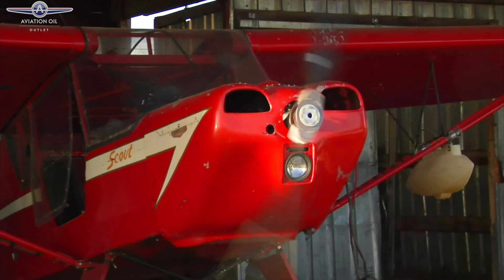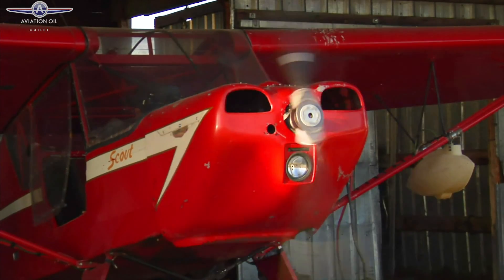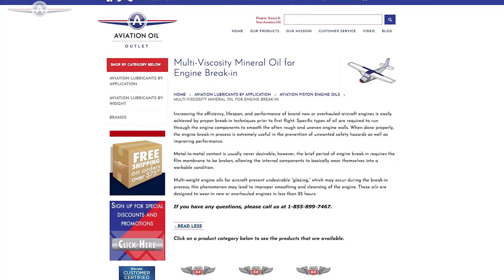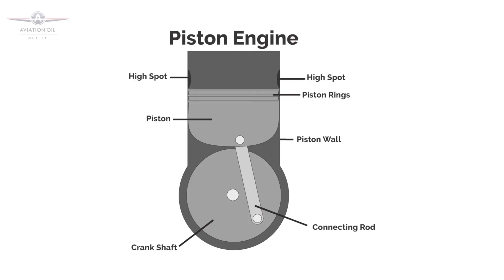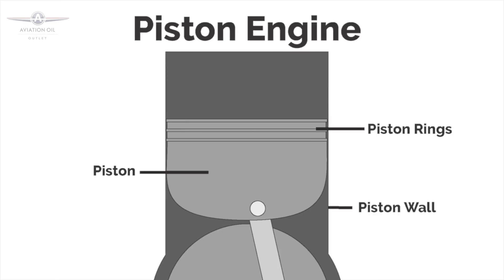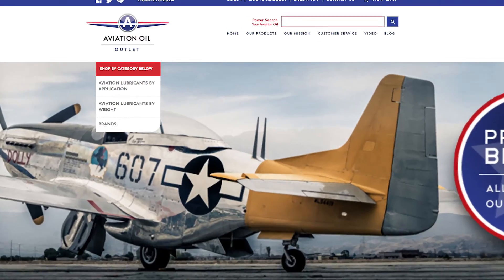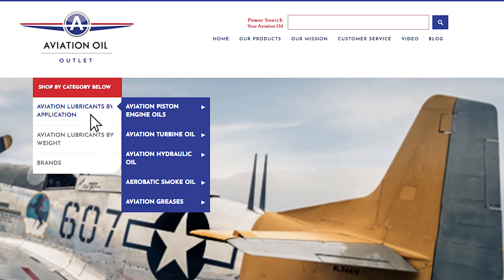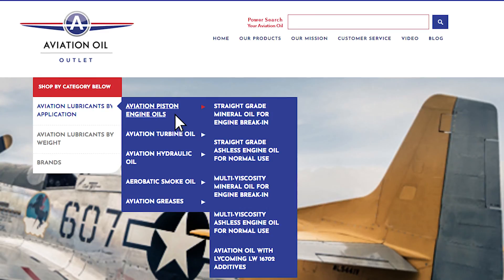Break-In Aviation Oil for Piston Engines | Overview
Aviation oils for engine break-in are free of certain detergents and dispersants which may prevent the oil film from breaking: a natural and desirable process during engine break-in.

Megan & Shawn discuss how overhauled and new aircraft engines require a break-in period. During this period – usually less than 24 hours total – aircraft engines are lubricated with specific oils with limited additives. This process results in increased friction, causing controlled wear to take place.